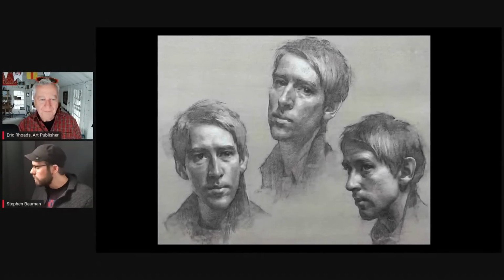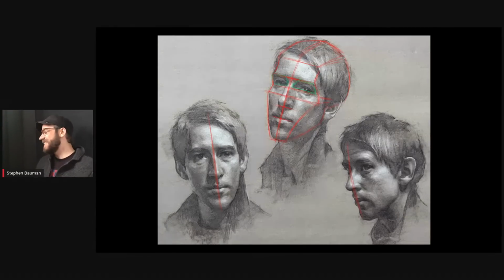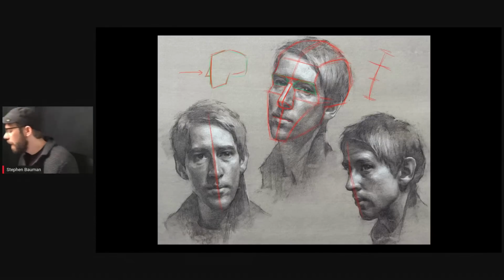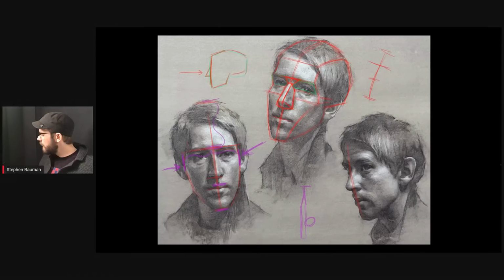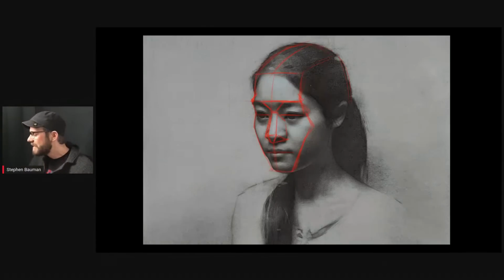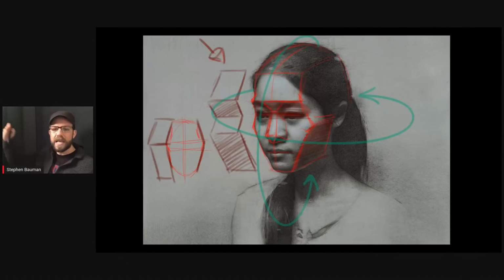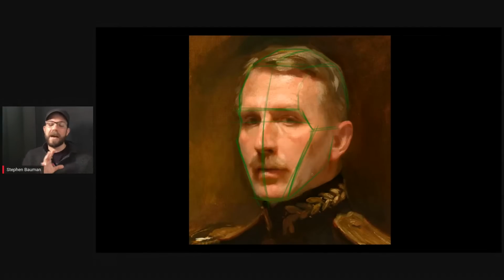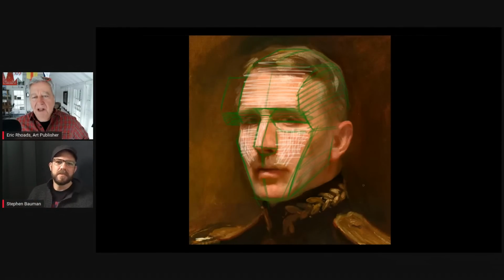Day 186 Sunday with guest artist Stephen Bauman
Artist Stephen Bauman demonstrates his art making.